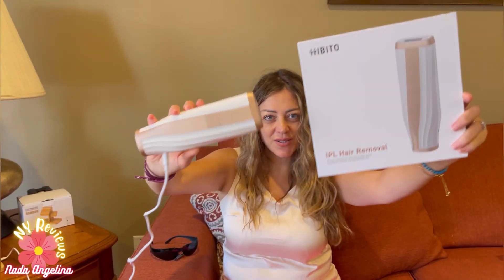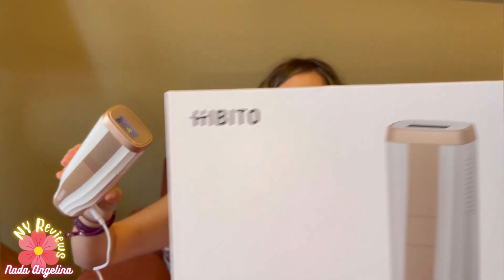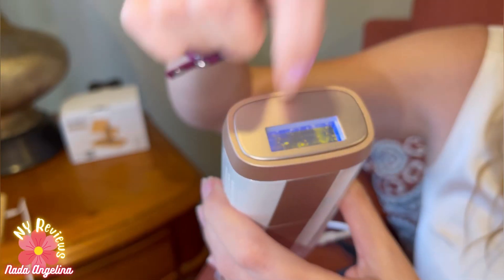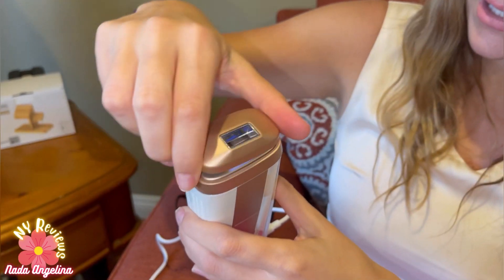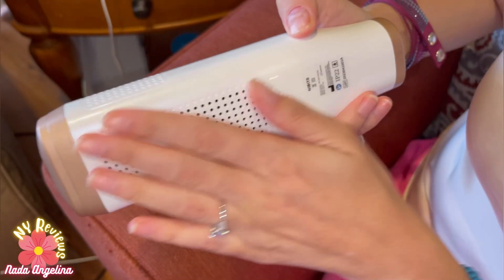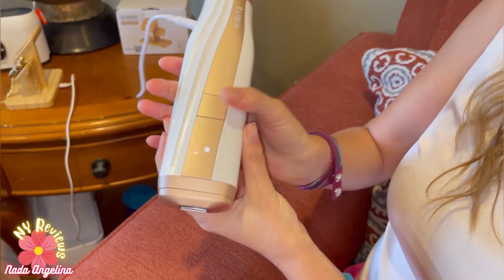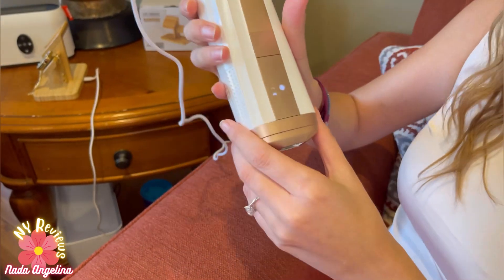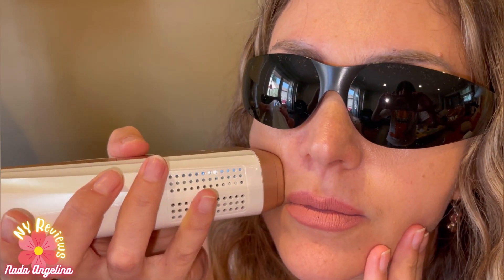HIBITO IPL Hair Removal